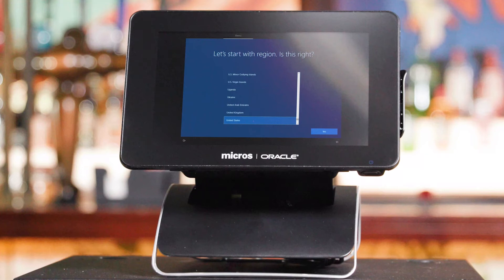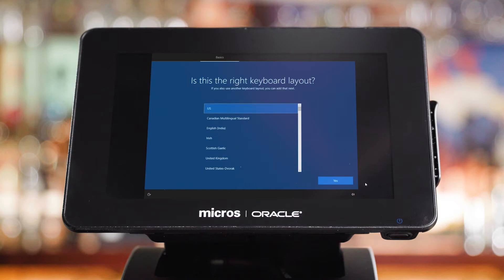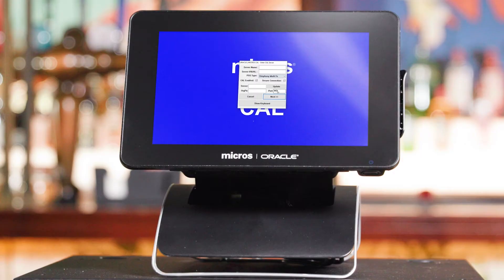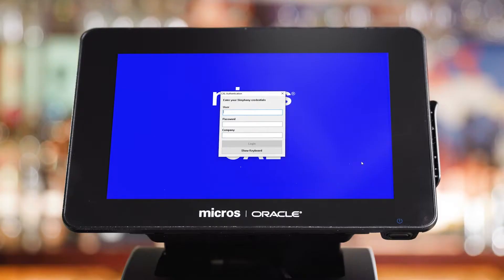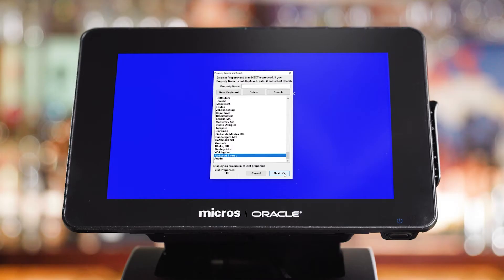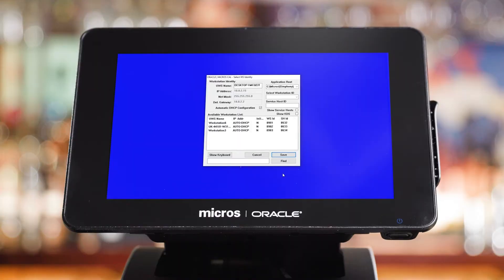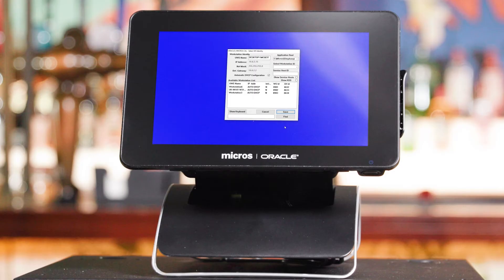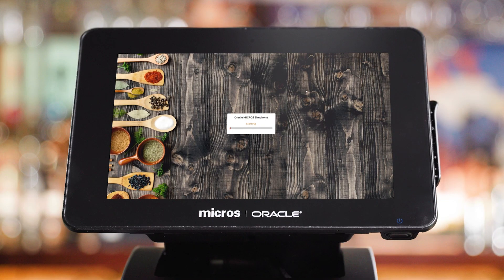Install Simphony on the Oracle MICROS Workstation 3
Learn how to set up Simphony on the Oracle MICROS Workstation 3 Series of devices. Once installed, you'll be ready to start taking orders.